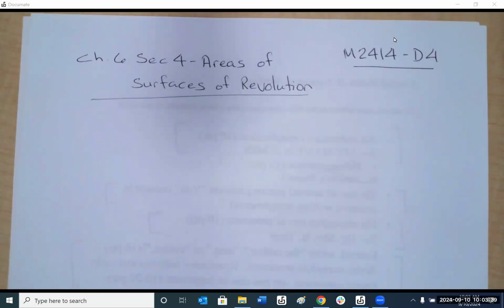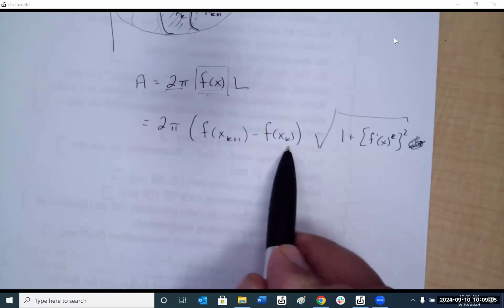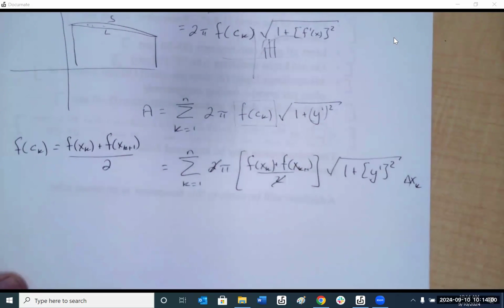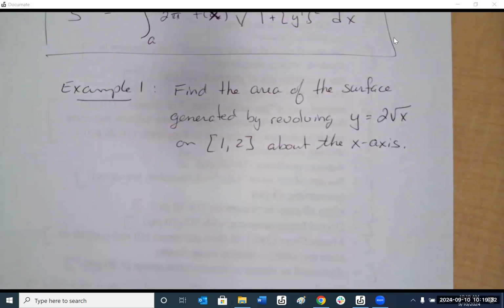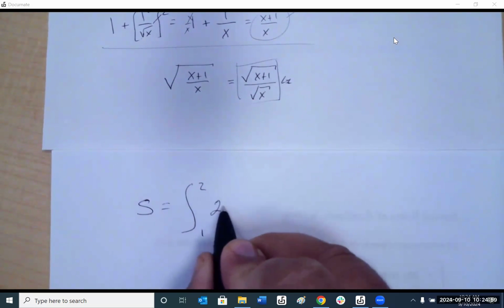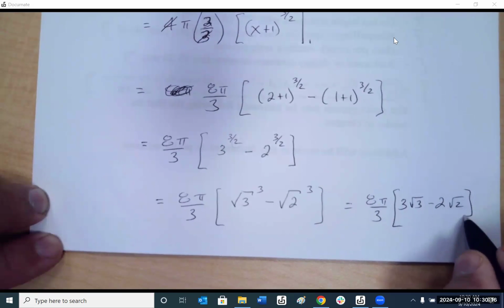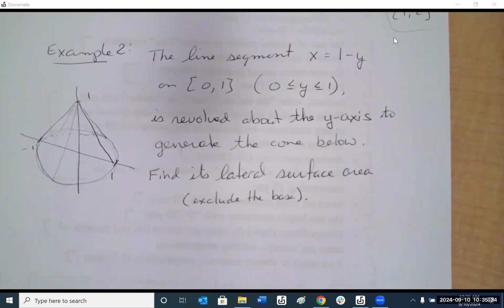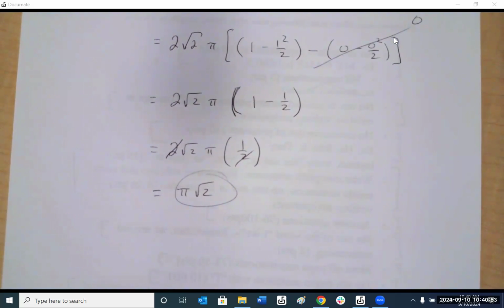MATH 2414 CH 6 SEC 4 Areas of Surfaces of Revolutions